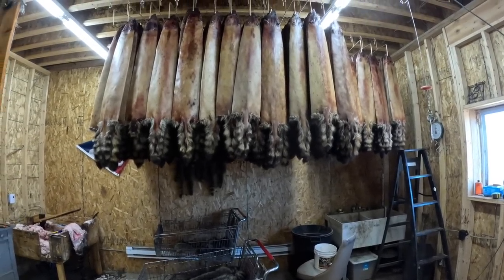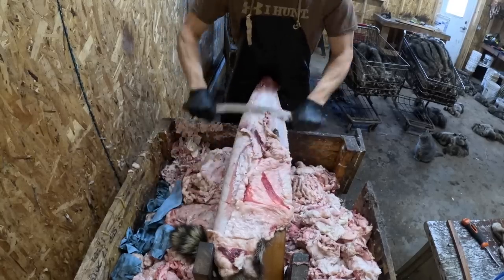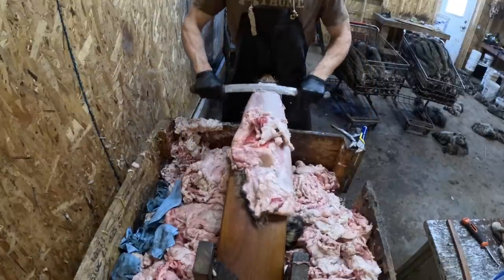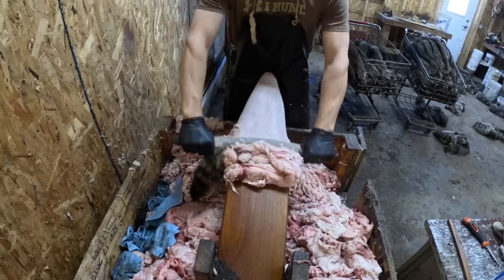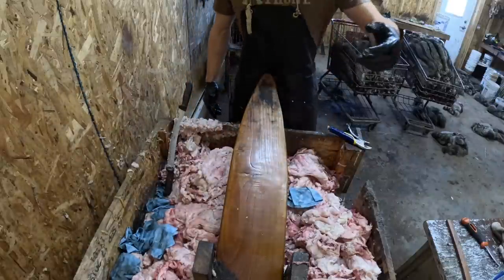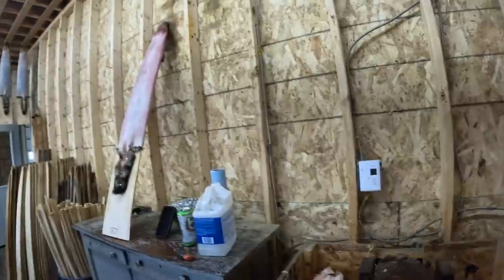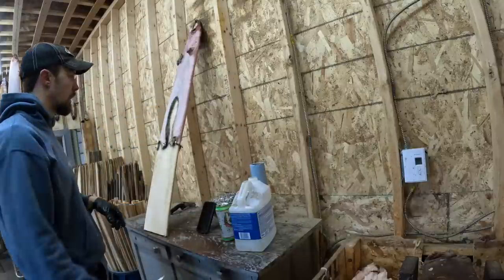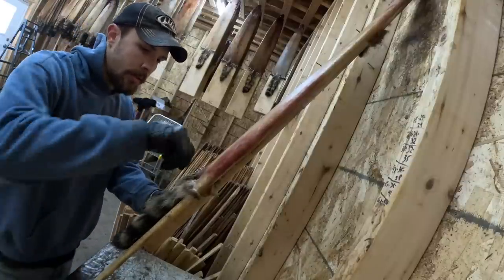How To Flesh And Board a Raccoon